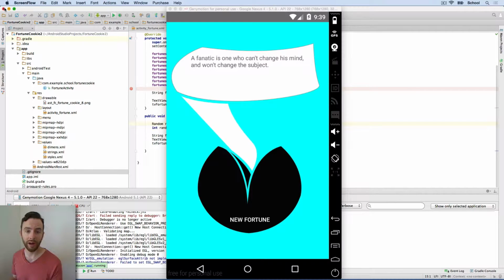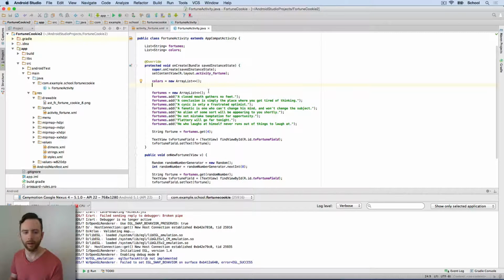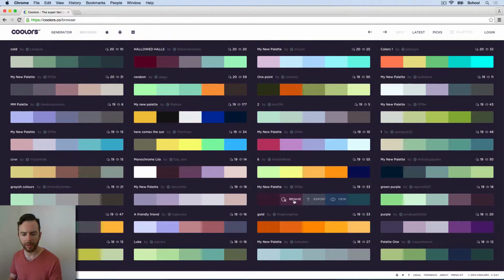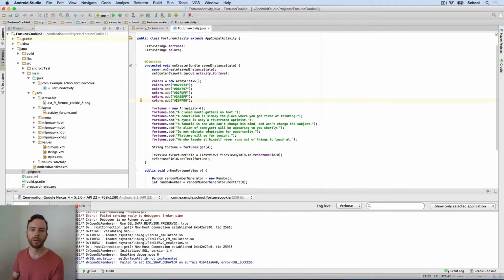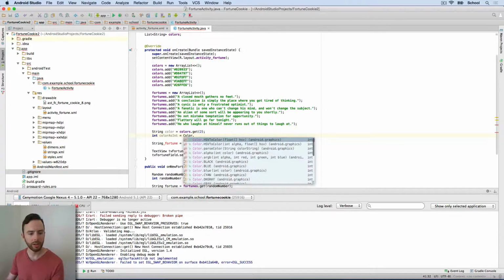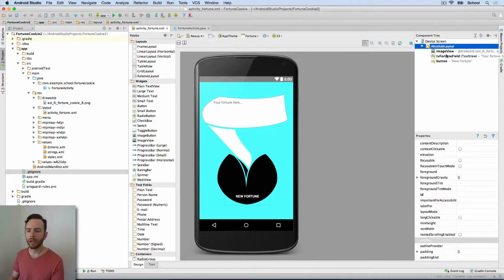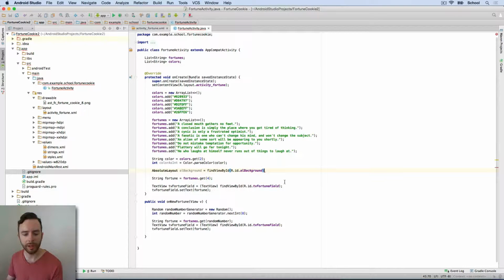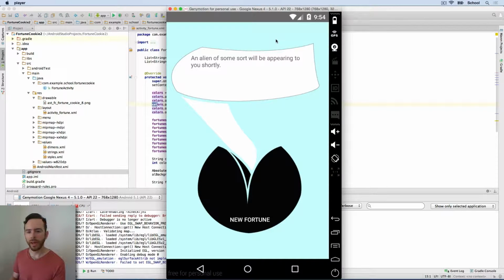Android Unit 3 Walkthrough Part 9